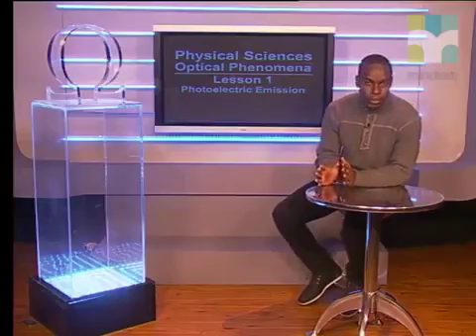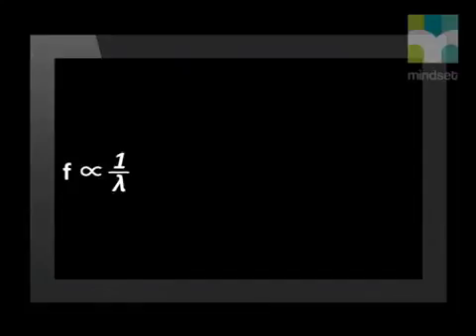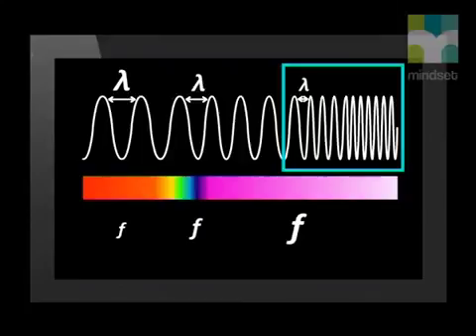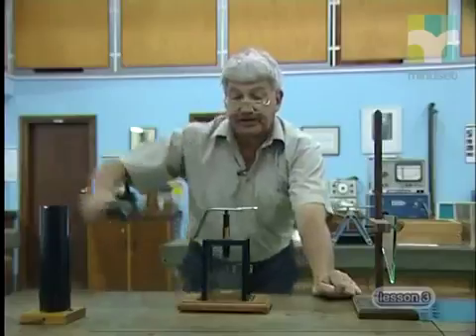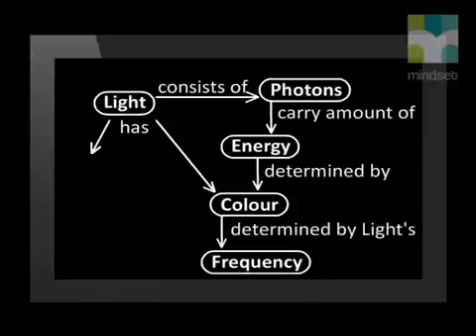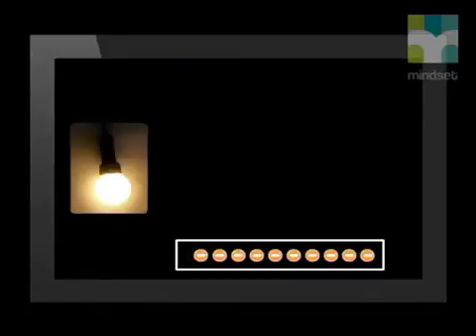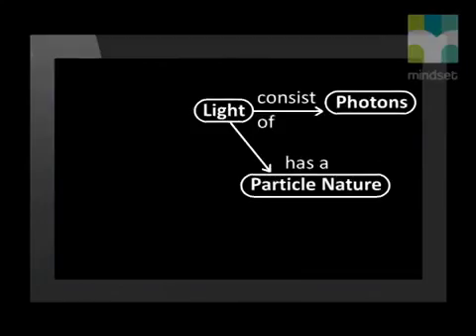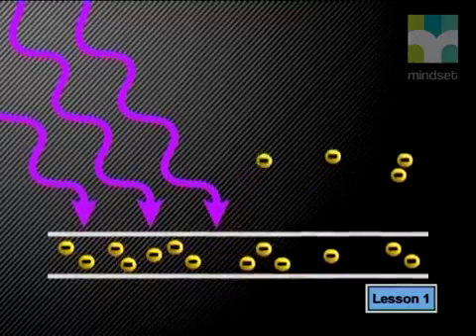01 Photoelectric Emission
Learners are led to predict the properties of light most likely to cause photoelectric emission, if light is viewed as a wave. They are then shown that the empirical findings contradict this.

Everybody knows Albert Einstein for his Theory of Relativity, and the Nobel Prize he won for it.. Actually, no. He won the Nobel Prize for the photoelectric effect.